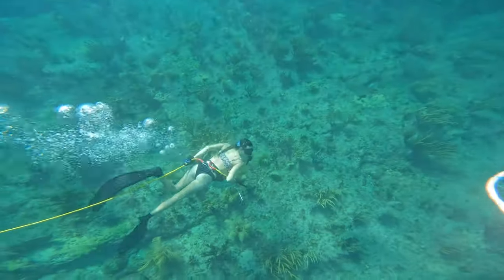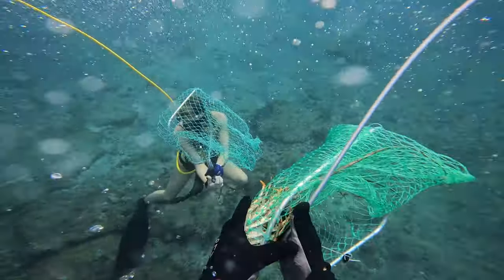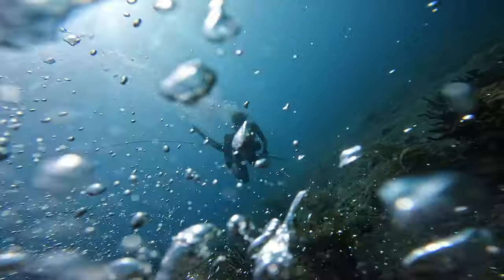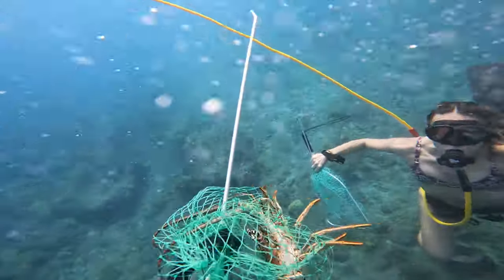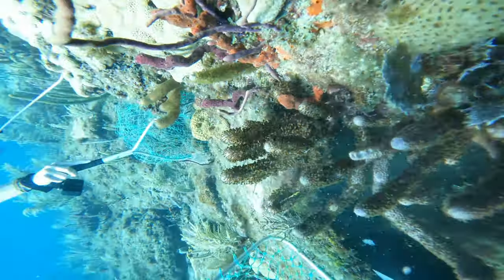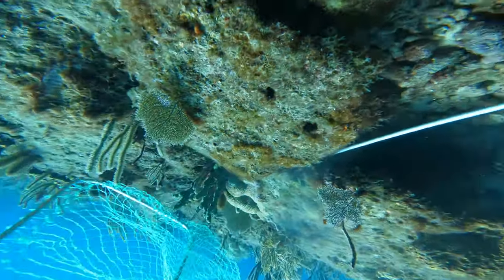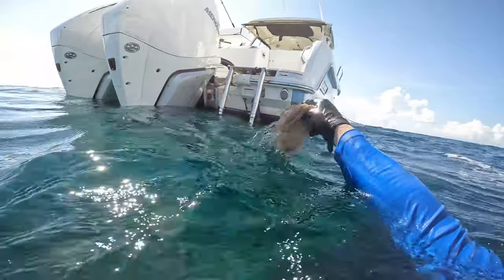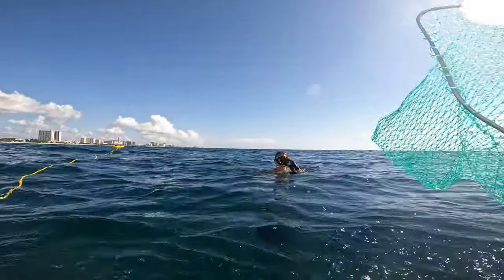Danger Below: Lionfish Encounters While Lobster Diving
Join us on an unforgettable underwater adventure with Amfishious as we dive into the vibrant waters of South Florida. In this thrilling episode titled 'Danger Below: Lionfish Encounters while Lobster Diving in South Florida,' we take you on a unique journey beneath the waves, showcasing the beauty and challenges of the ocean.

Embark on a lobster diving expedition like no other, using a revolutionary tankless diving system that allows for an intimate encounter with the region's diverse marine life. Marvel at the sight of majestic lobsters, elusive black grouper, and the stunning yet invasive lionfish that have made these waters their home.

Together, we can explore the ocean's wonders and work towards a cleaner, healthier marine environment.